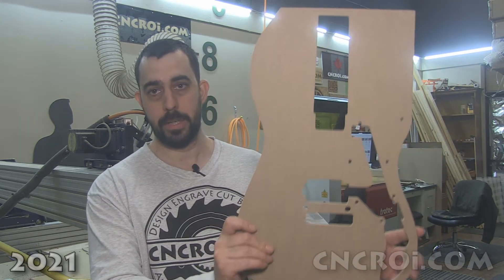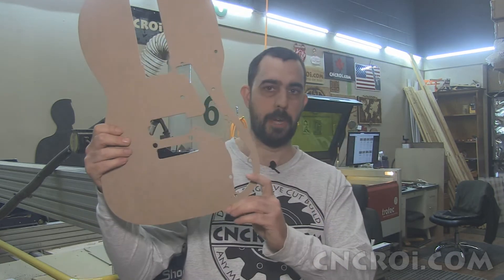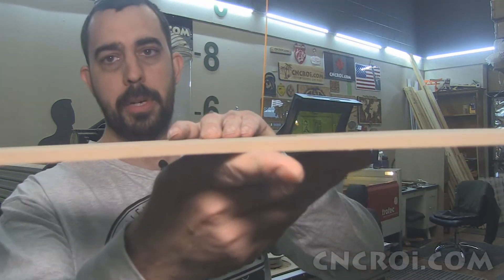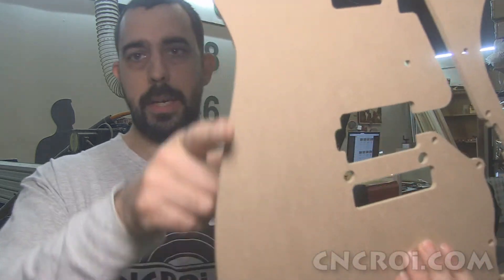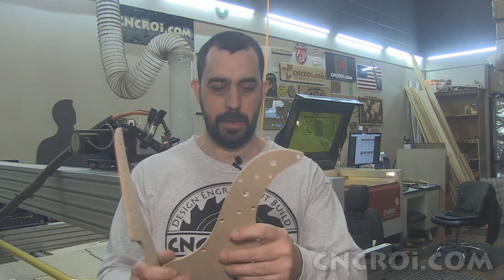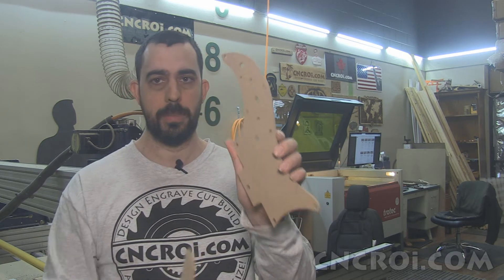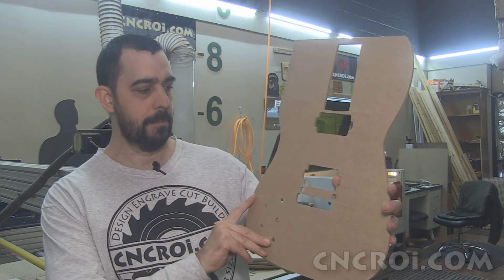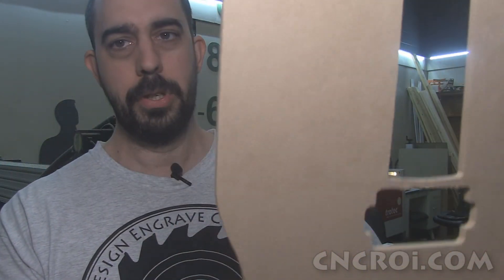Custom Guitar Templates: CNC Router'ed MDF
CNCROi.com offers a host of custom products and production techniques, in this case, we'll review Custom Guitar Templates: CNC Router'ed MDF.

Jon from CNCROi.com demonstrates the process of creating CNC router guitar templates. At CNCROi.com, custom templates are made for a wide range of purposes and machinery, with this particular project designed for a customer who is using a hand router to carve out guitar parts. The guitar manufacturing process in this case is not high-volume production, which means that templates made from MDF are more than sufficient. While high-volume production would require templates made of stronger materials like mild steel or stainless steel, this specific customer is producing a small batch of guitars, approximately a dozen, making the quarter-inch (6mm) thick MDF an ideal choice. MDF offers a cost-effective solution that provides the precision needed for crafting guitar parts.

CNC routing ensures precise and accurate curves, which are crucial for the fine details involved in creating guitar components. This level of precision allows the customer to easily follow the template with their router to complete their guitar manufacturing process. The template includes cutouts for placing components of the guitar and ensures that the holes for parts such as pickups and other hardware are marked correctly. This eliminates the guesswork, saving time and improving efficiency. The customer simply clamps the template onto the material, uses the router to carve out the necessary shapes, and marks the hole placements for the next steps in production.

The benefit of using MDF for templates is its affordability compared to more expensive materials like metal. However, one limitation of MDF is that it is not transparent, which may be a factor in certain applications where visibility is required. If a transparent template is needed, Jon explains that polycarbonate or bulletproof glass could be used as alternatives. Despite the dust left from the CNC router, the precision of the cutting is evident in the sharpness of the curves and details of the template, ensuring that the parts produced will be accurate.

CNCROi.com specializes in making custom templates for various purposes, whether it’s for wood, metal, or other materials. These templates can be used for a variety of applications, from wood carving and metalworking to more complex manufacturing processes. Jon emphasizes that the CNC router allows for high precision, ensuring that every template produced meets the exact specifications required by the customer. Whether you need a template for a small guitar production run, or for a more complex fabrication project, CNCROi.com can create a customized solution.

If you're looking for custom CNC router templates for any project, CNCROi.com can design and manufacture them to meet your needs. With the ability to create templates from a variety of materials and for various applications, Jon and his team at CNCROi.com are ready to provide high-quality products. From woodcarving to metalworking, CNCROi.com can create the perfect template for your project and ship it directly to your door.